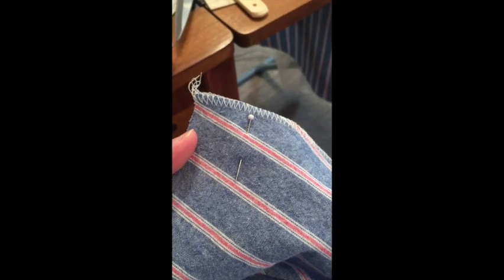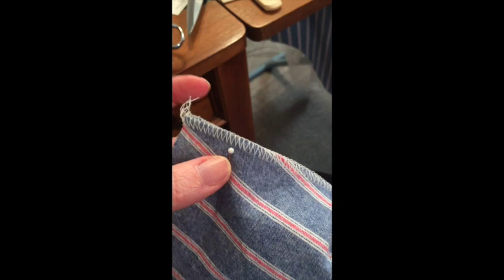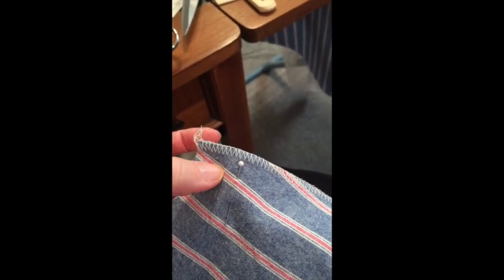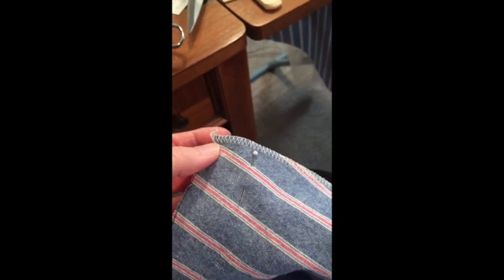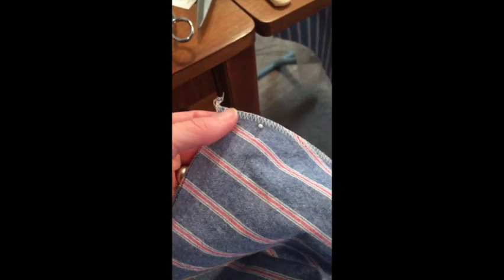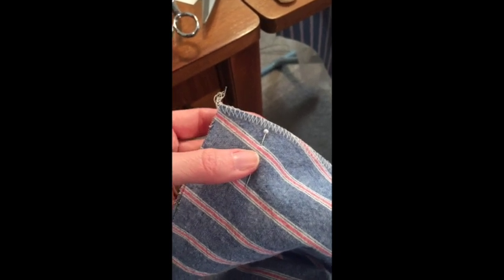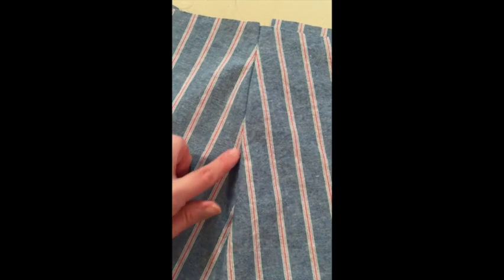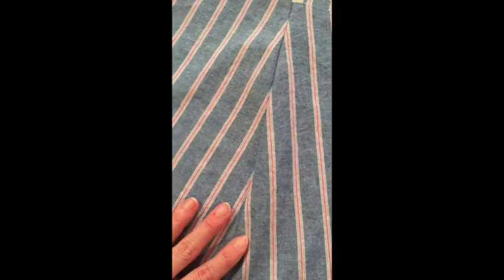Quick Tip for Matching Stripes!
It's a very quick tip on matching up stripes along a seam.